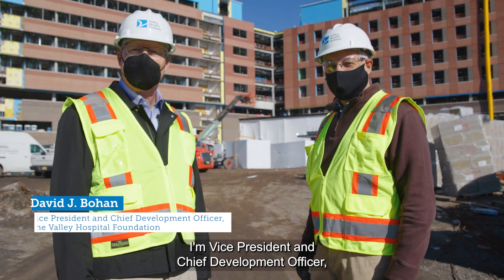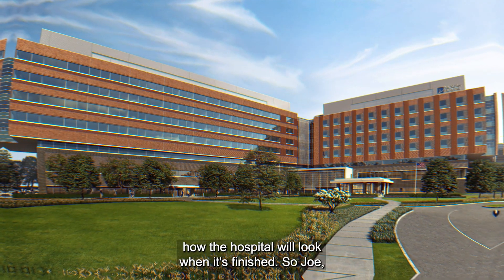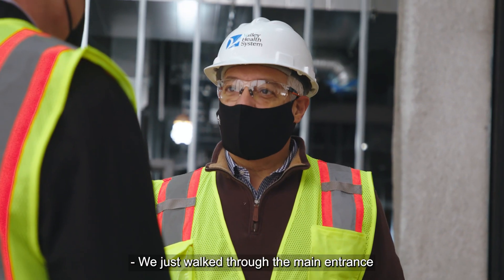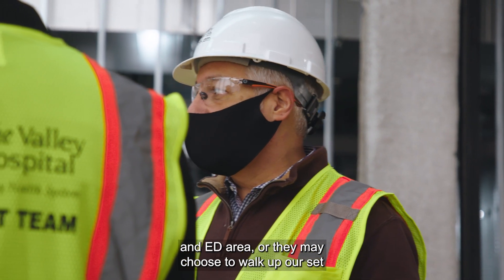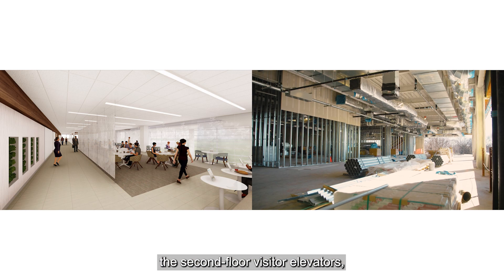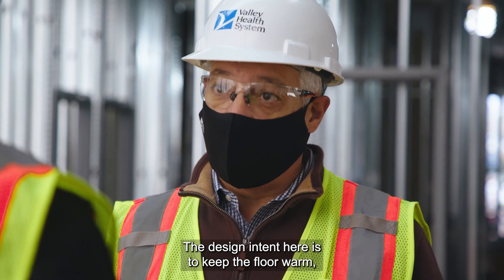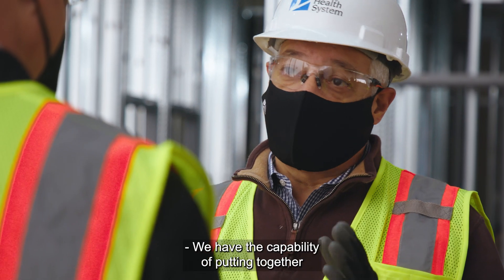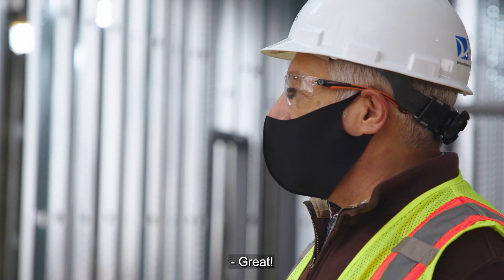The Valley Hospital in Paramus: First Floor Lobby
Join David Bohan, Vice President and Chief Development Officer, The Valley Hospital Foundation, and Joseph Lorino, Vice President of Facilities Management, The Valley Hospital, as they tour the first-floor lobby at The Valley Hospital in Paramus. To learn learn more about the project, please visit ValleyHealth.com/TVHinParamus.